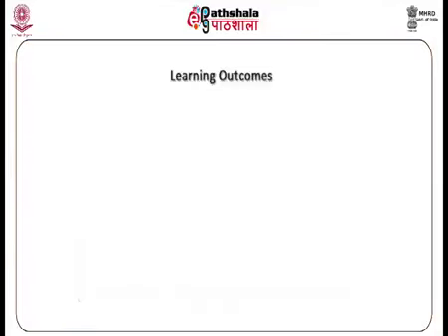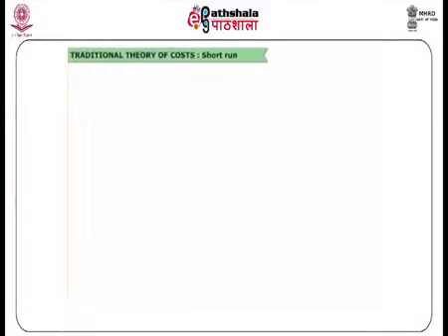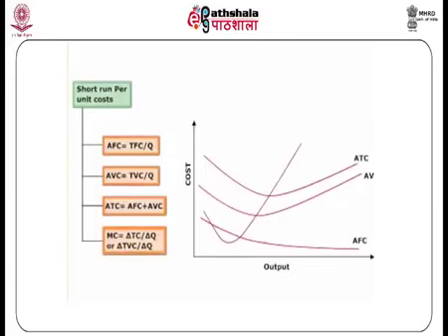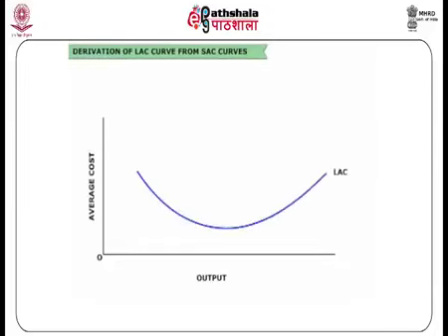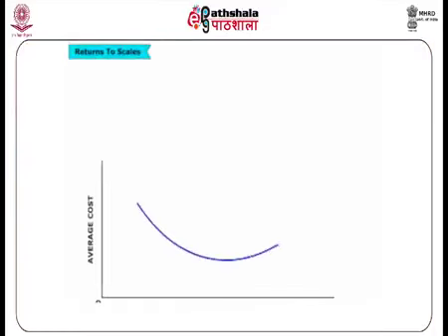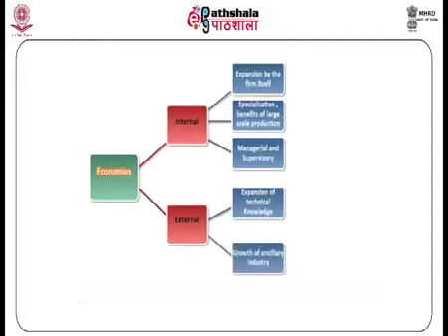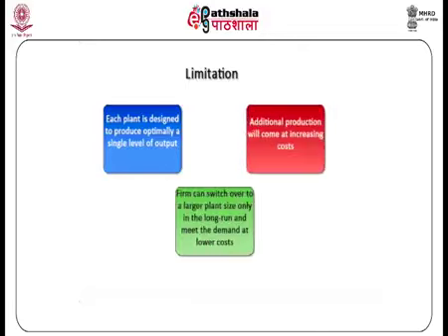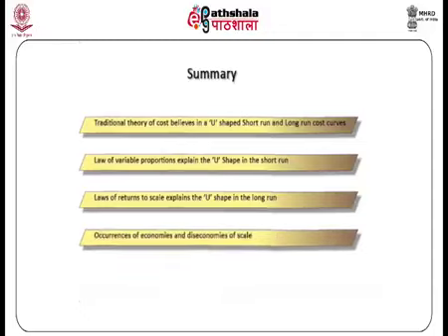IGNOU| IGNOU ONLINE CLASSES | ECONOMICS | Theory of Costs , Traditional Theory of Costs| 7012461727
IGNOU| IGNOU ONLINE CLASSES | ECONOMICS | Theory of Costs , Traditional Theory of Costs |   HELP DESK |  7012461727

How to submit assignment |അസൈൻമെൻറ് സമർപ്പിക്കുന്ന വിധം